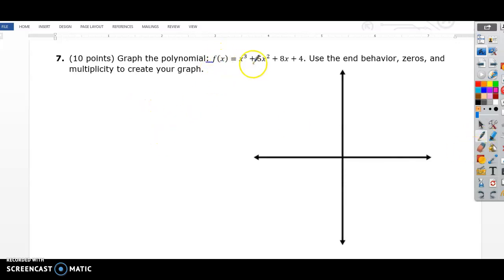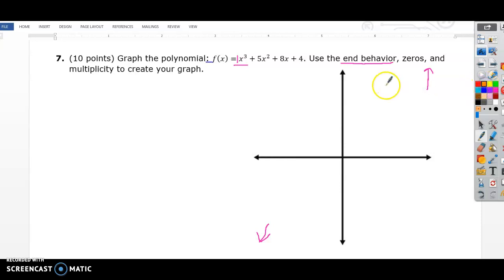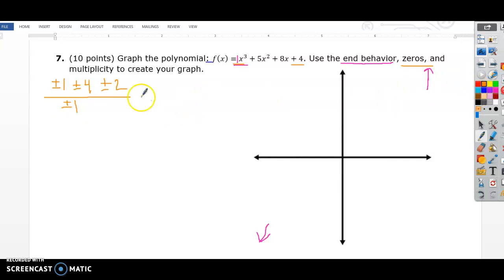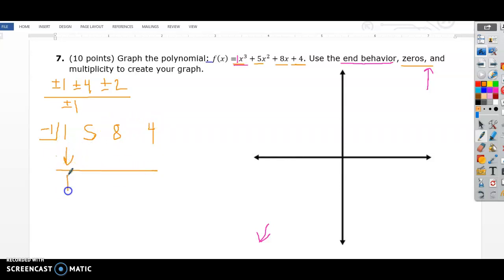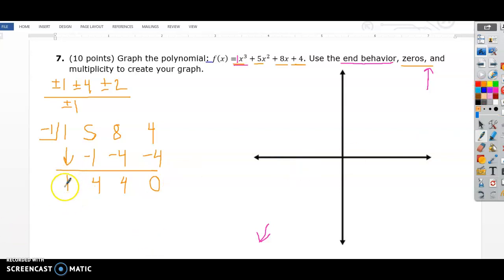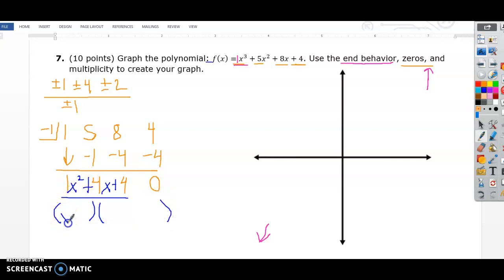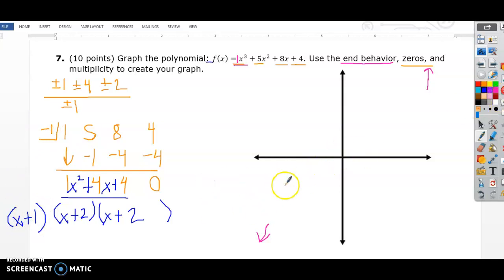Unit 2 Test Question 7